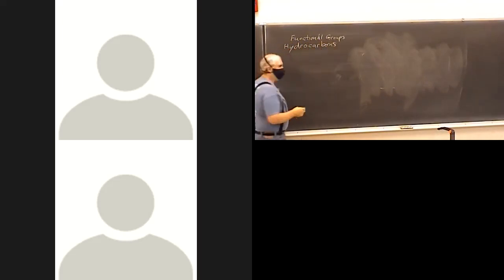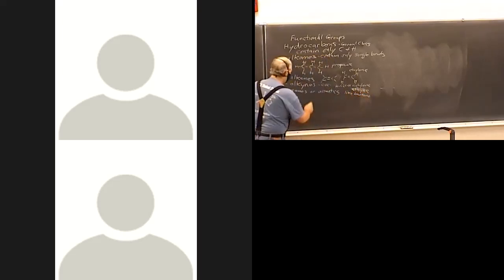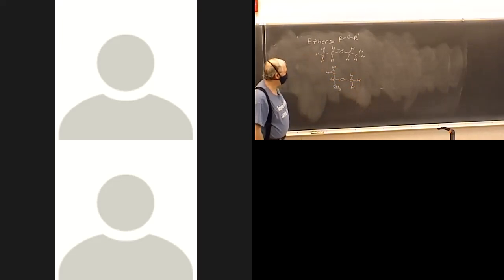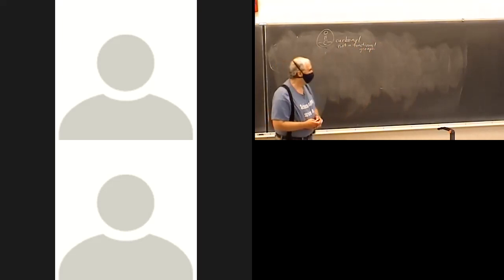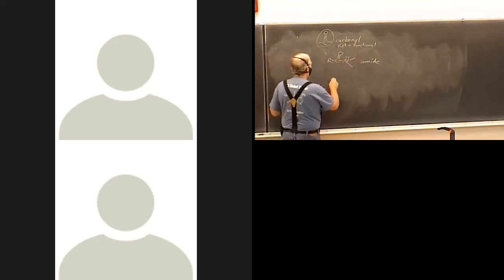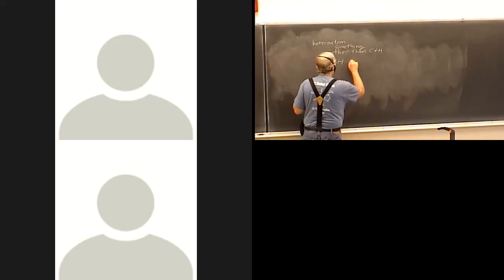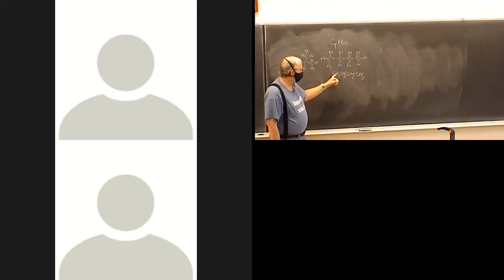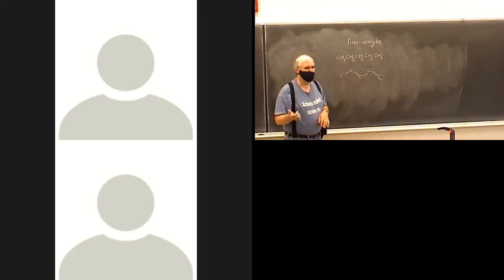CH370 8 24 2020